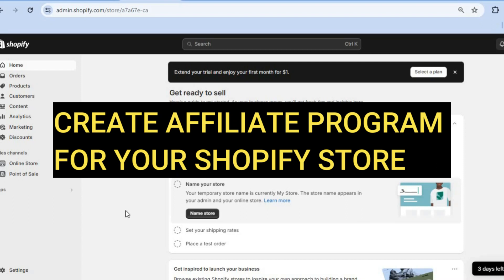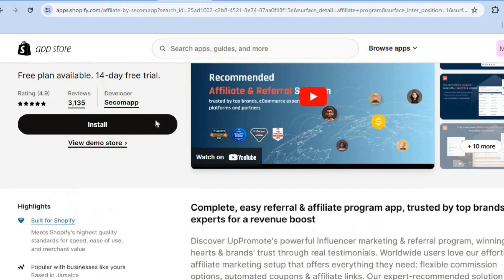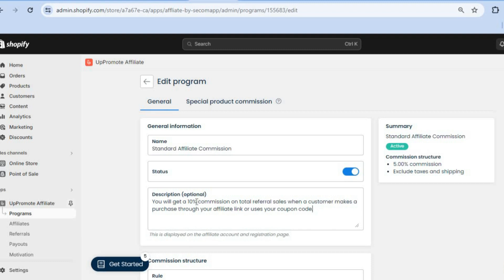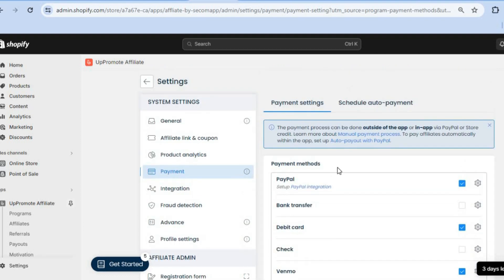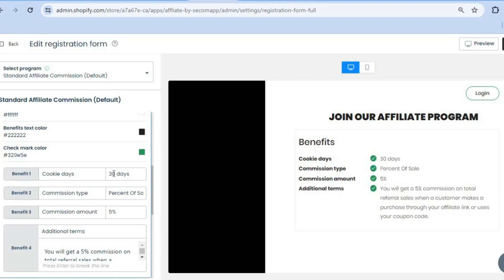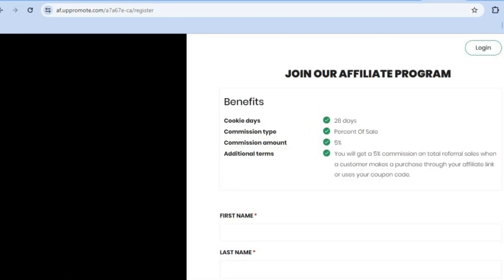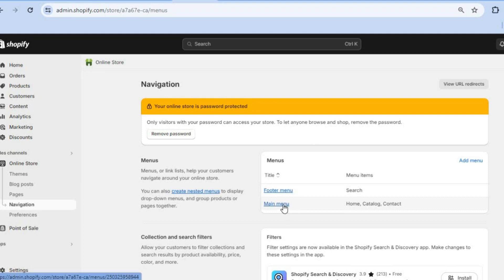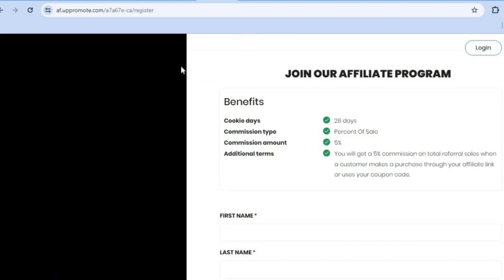HOW TO CREATE AFFILIATE PROGRAM FOR YOUR SHOPIFY DROPSHIPPING STORE